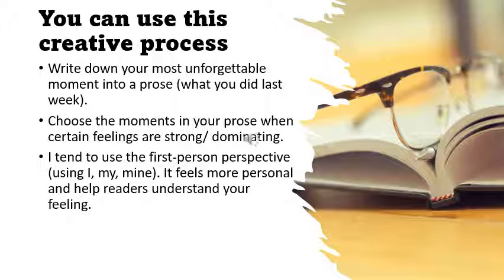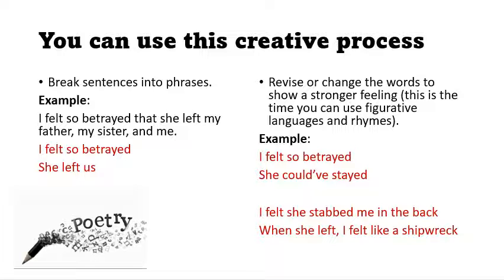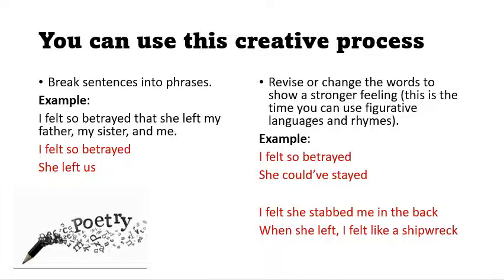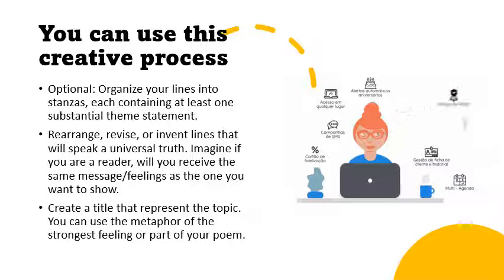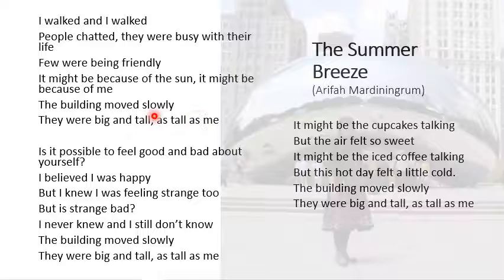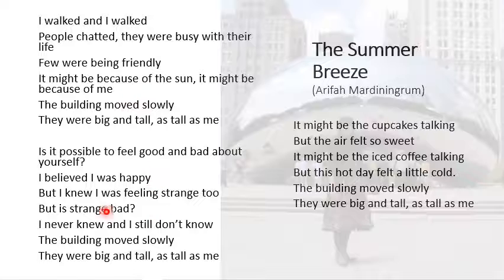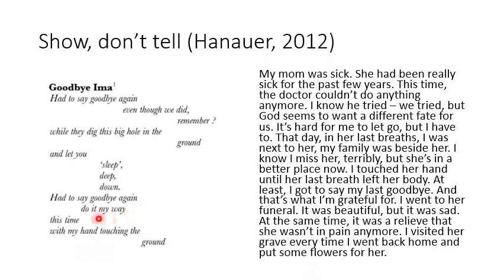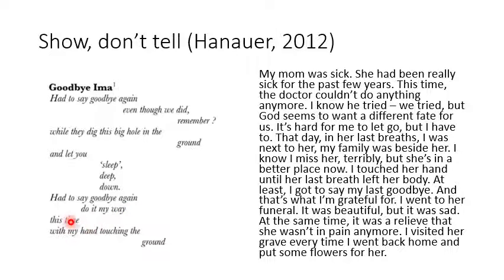Creative process for writing poetry - my personal ways